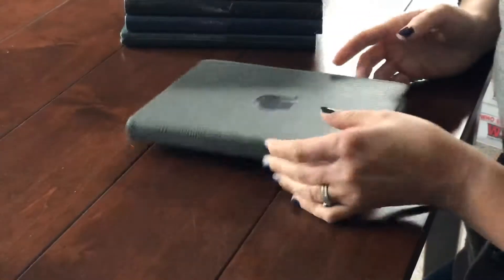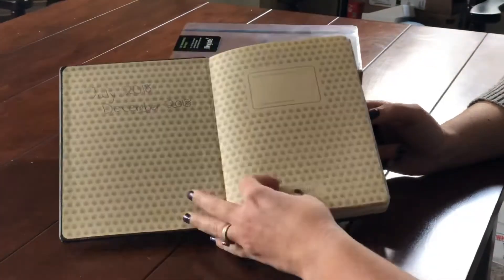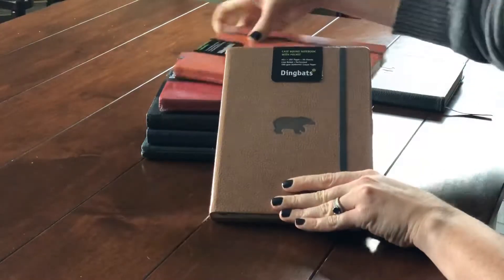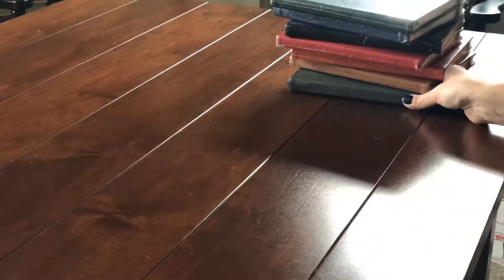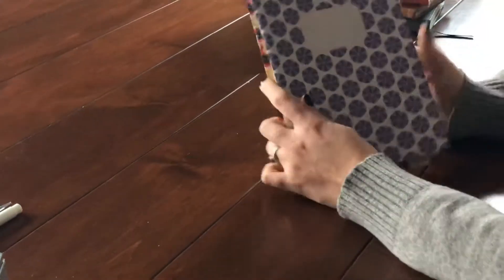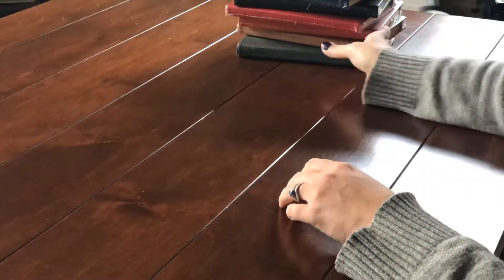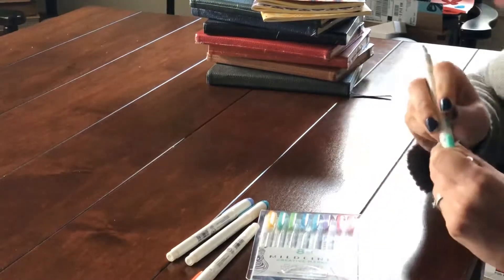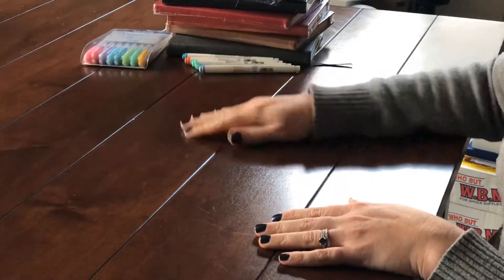Andy's 5 Favorite Products at HWE Stationery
In this product review, Andy goes through her 5 favorite items at HWE Stationery! This review includes:

Dingbats Wildlife A5 Notebooks
Bindewerk Exercise Notebooks
Zebra Mildliner Highlighters
Retro 1951 Tornado Classic Lacquer Rollerball Pens
Original Crown Mill Bi-Color Note Cards (6 X 4")